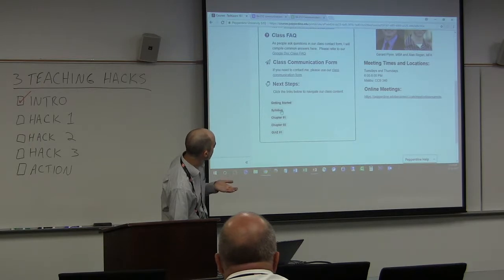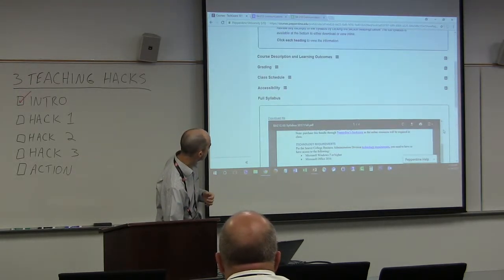TechLearn17 - 3 Teaching Hacks to Boost Evals and Reduce Stress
On October 19, 2017, Pepperdine University held its fourth Technology and Learning Faculty Conference. In this presentation, Gerard Flynn and Alan Regan explore common pain points for professors and offer three teaching hacks using Courses and Google Apps to increase student engagement, reduce student confusion, and boost your class evaluation scores. Alan Regan is the Director of IT Client Services at Pepperdine University. With almost 20 years of professional experience, Alan is passionate about helping the academic community use technology to create efficiencies, address challenges, and meet teaching and learning objectives. Gerard Flynn is the Senior Director of IT Administration and Client Services at Pepperdine University. He manages all business and administrative aspects of the IT operating, ERP, and recharge departments.